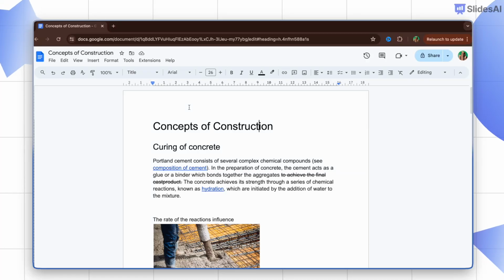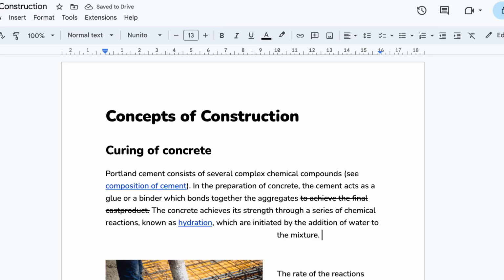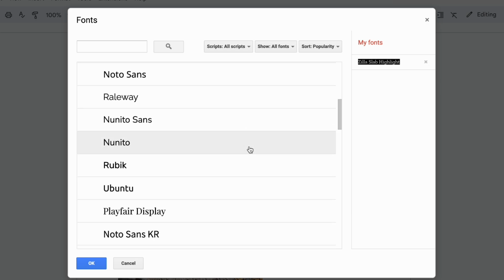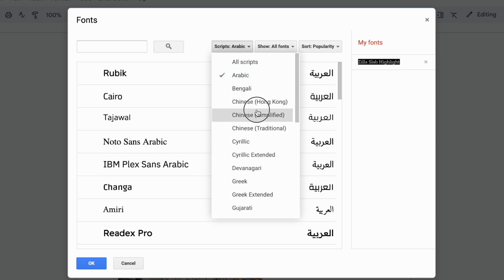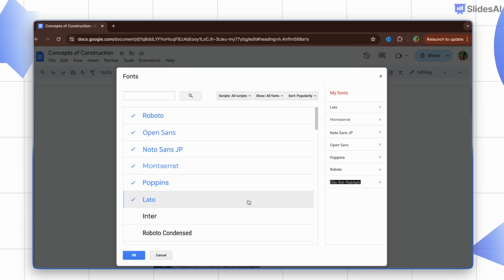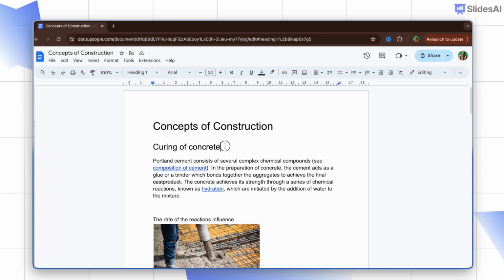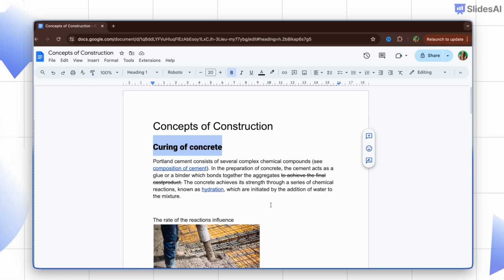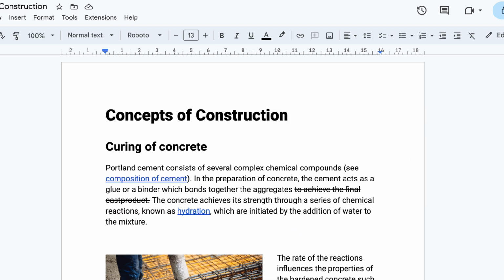How to Install Custom Fonts in Google Docs (Easy Step-by-Step Guide)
Tired of the limited font options in Google Docs? This tutorial unlocks a world of possibilities by showing you how to easily install custom fonts, allowing you to personalize your documents, presentations, and projects.